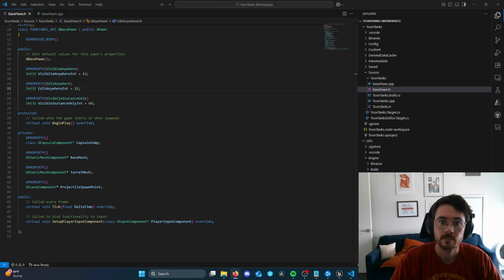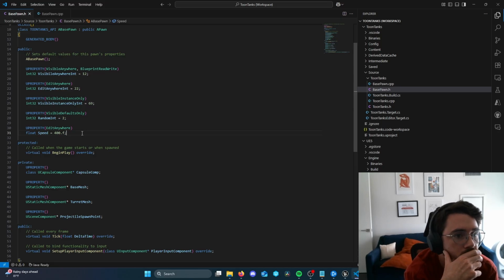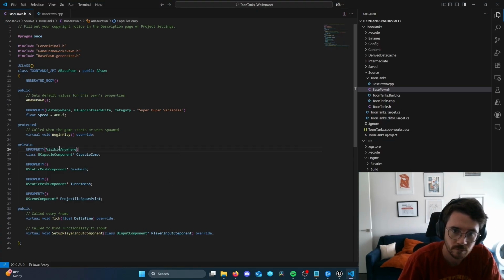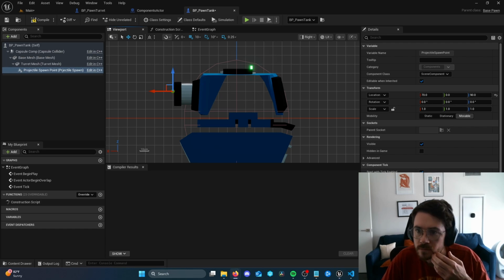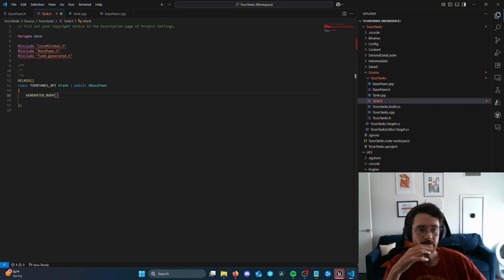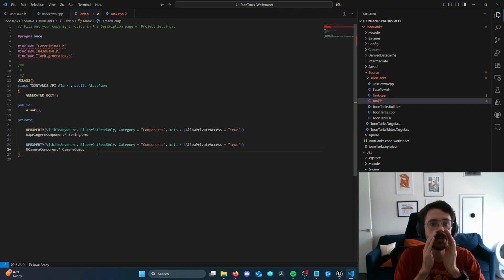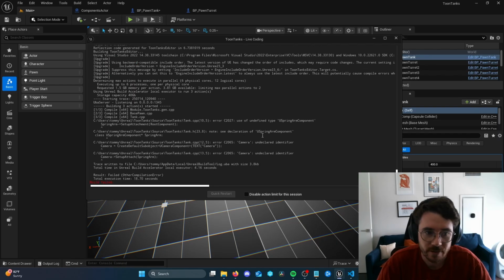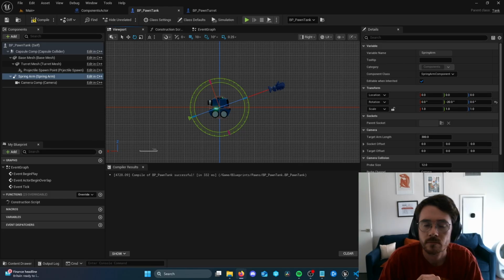10 Week Goal - Day 19 Gamedev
Still toonin... still tanking... I already like this a lot more the crypt raider